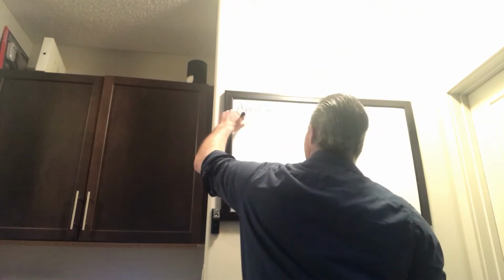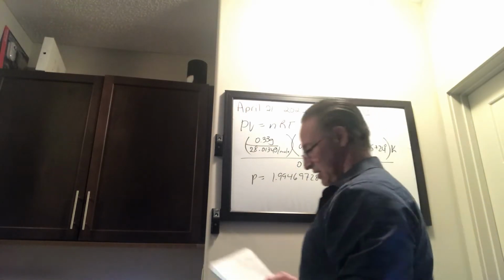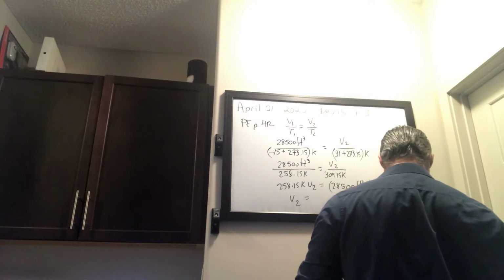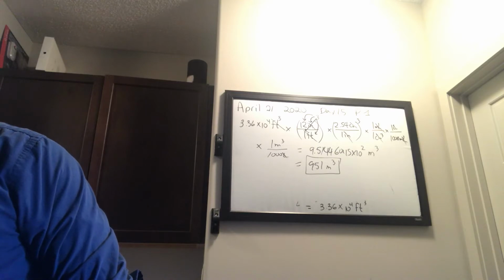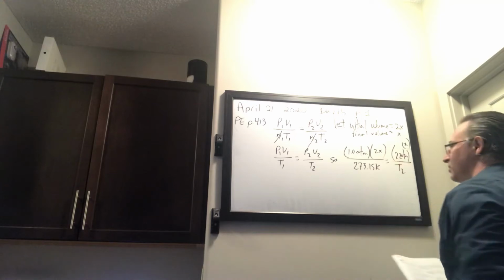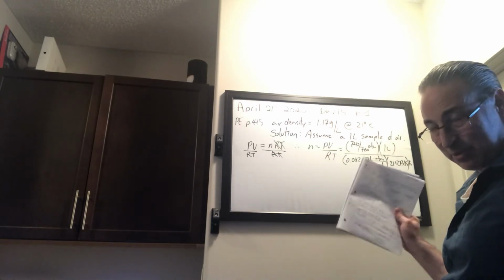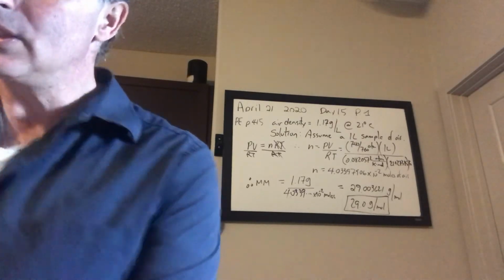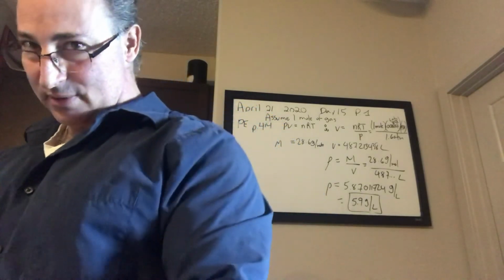Coronachem: Day 15, P1(11U/AP, 12C)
Ideal gas law, ideal combined gas law, calculations of the density of gases.